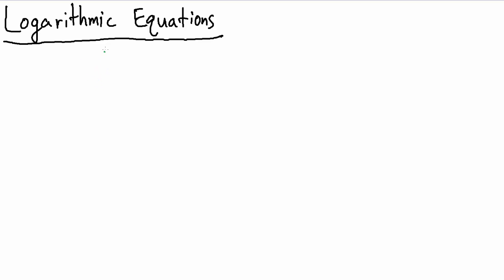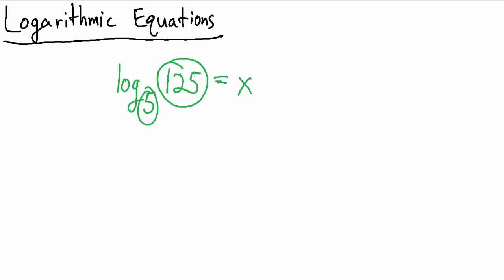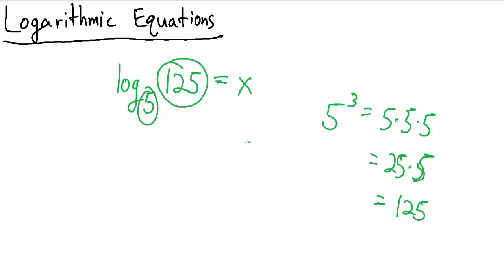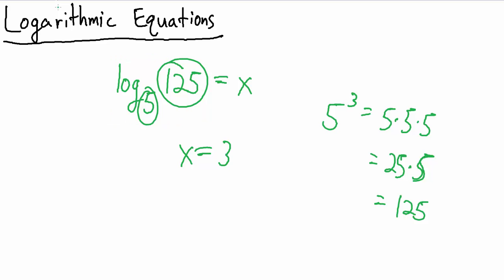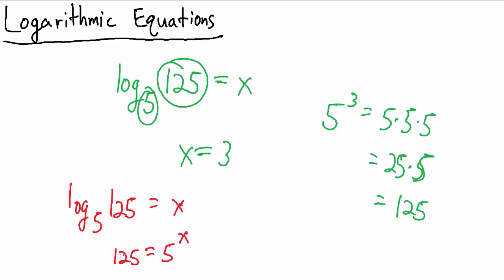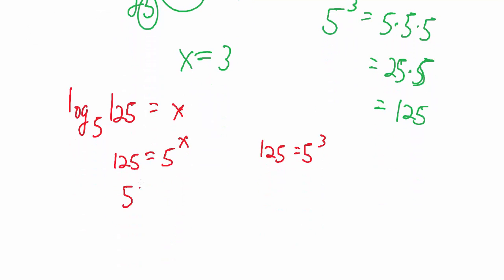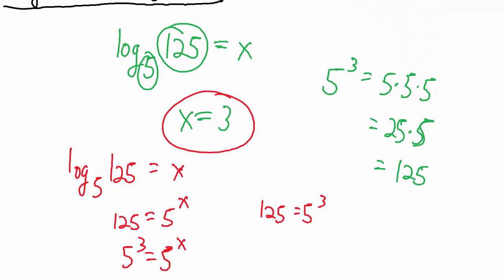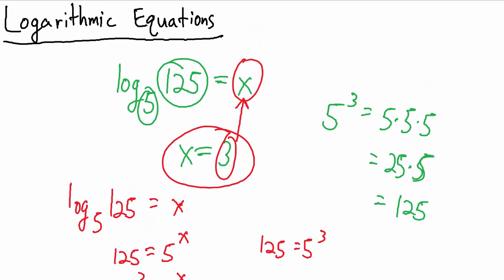Logarithmic Equations - Example 2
Another example of solving a logarithmic equation.